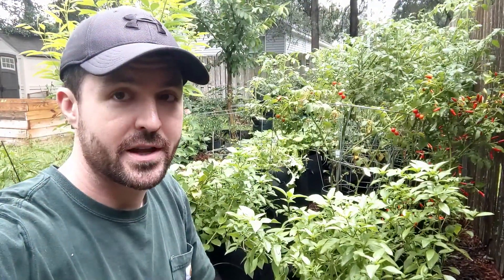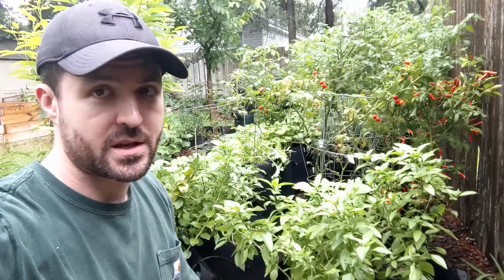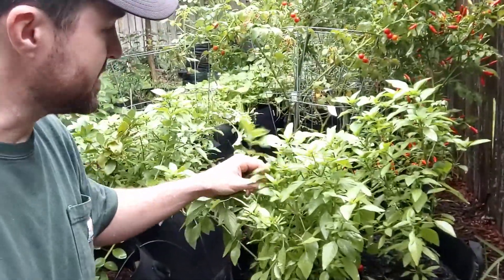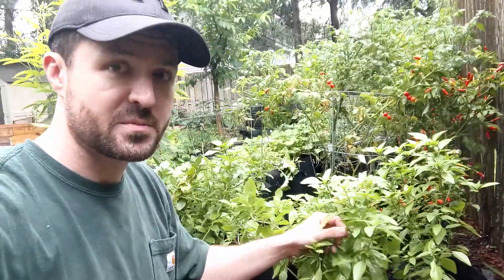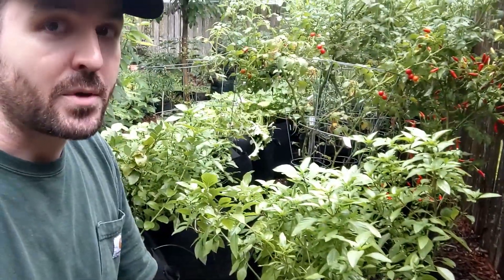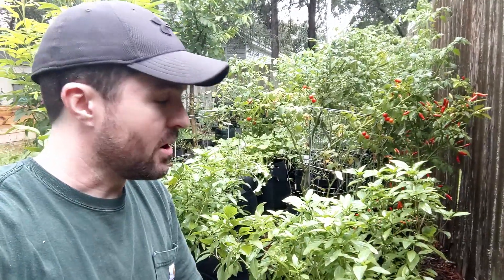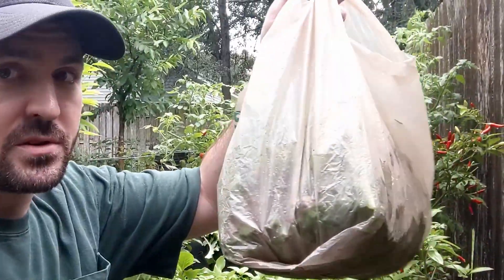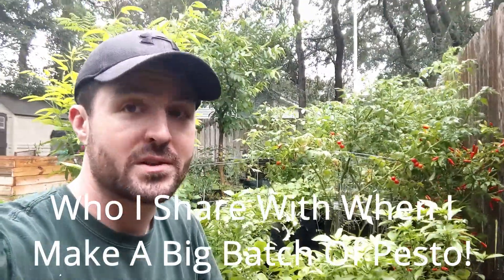What I Like To Do With Basil & Other Greens From The Garden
Sometimes you have more greens than you know what to do with, this is how I like to use them, preserve them, and eat them!